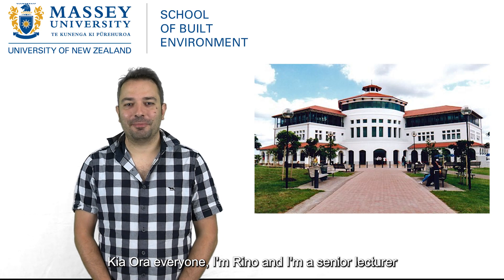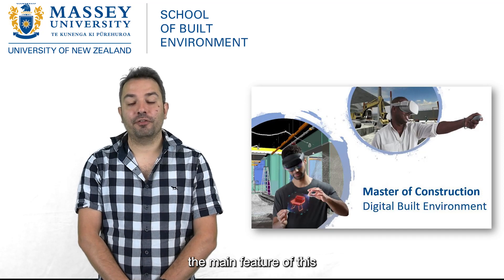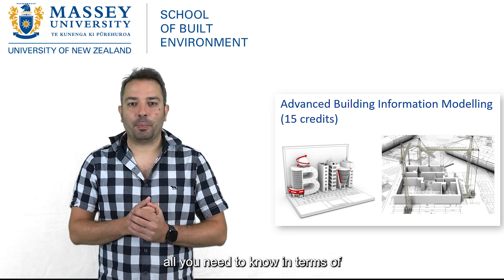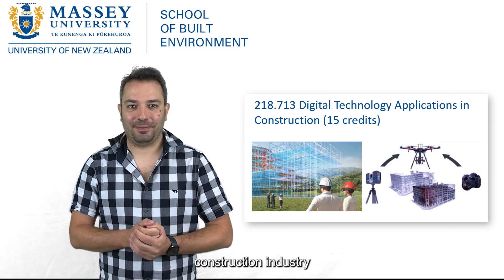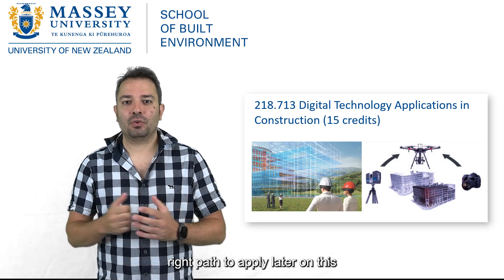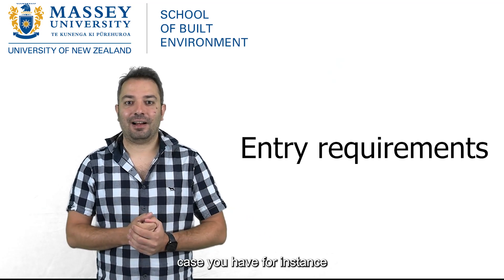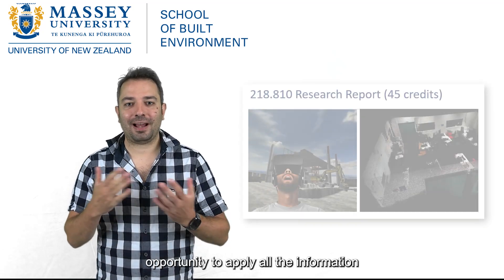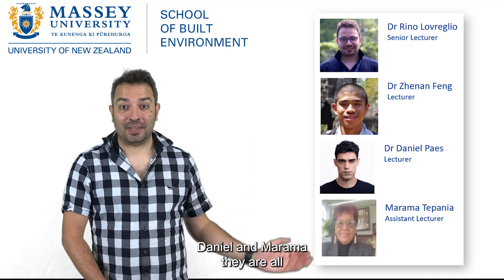Master of Construction (Digital Built Environment) | Massey University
Join Massey University's Master of Construction (Digital Built Environment) to gain construction management skills for a modern digital world.